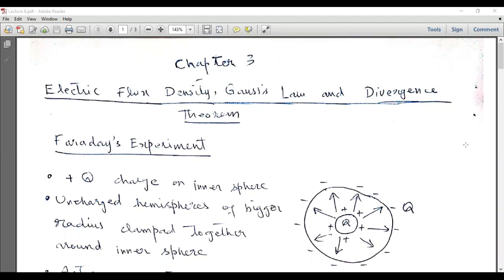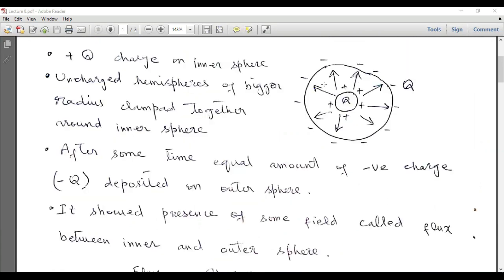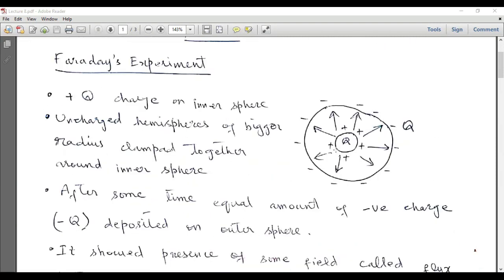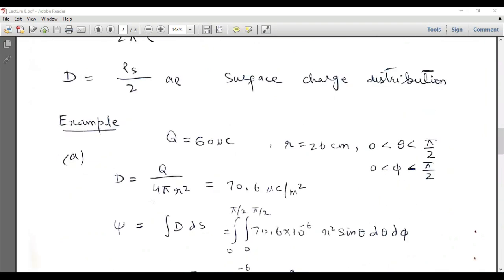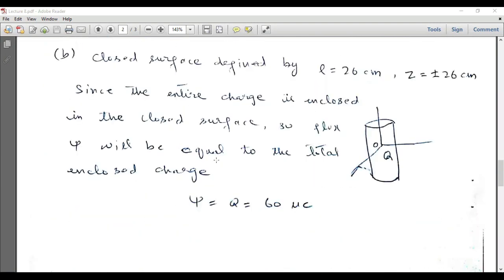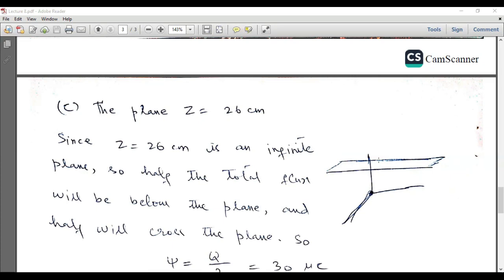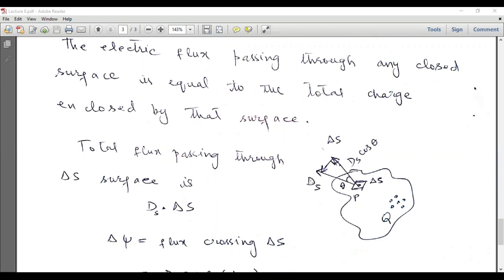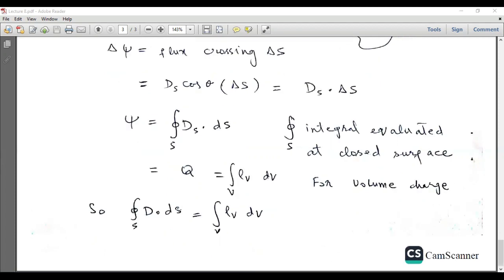Lecture 12: Electric flux and Gauss's law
In this lecture, you will learn Michael Faraday's experiment for the evolution of electric flux around a static charge source. Gauss's law is also discussed along with its mathematical model in this lecture. Furthermore, an example is solved.